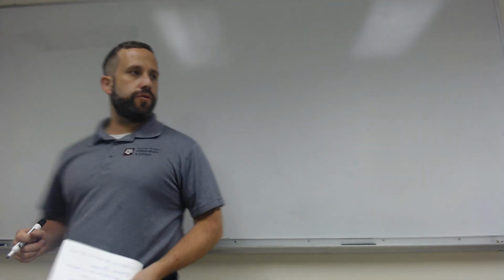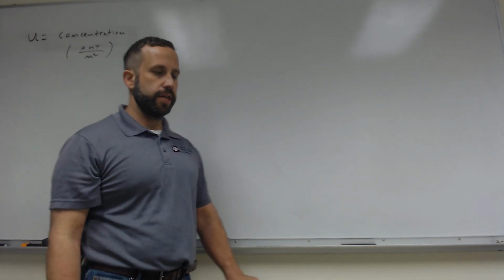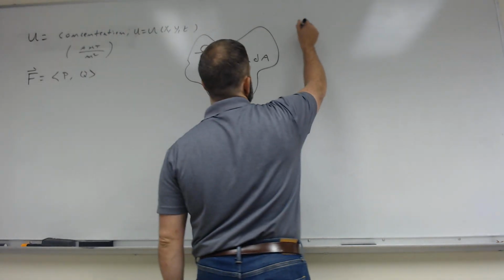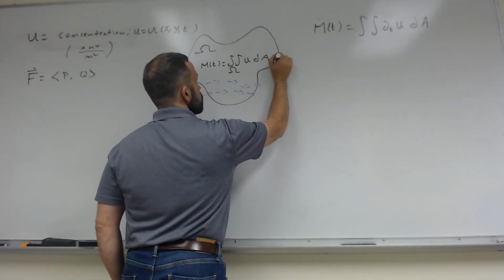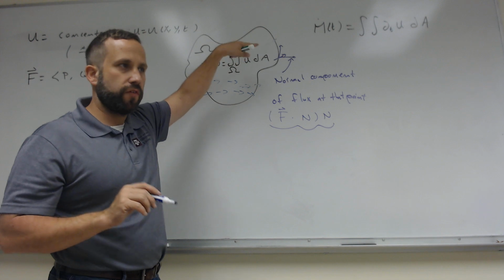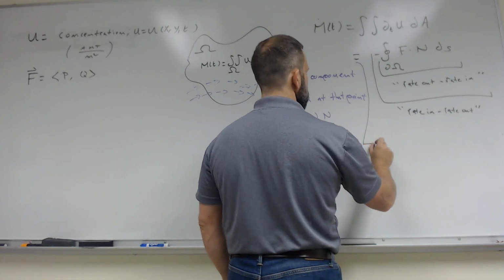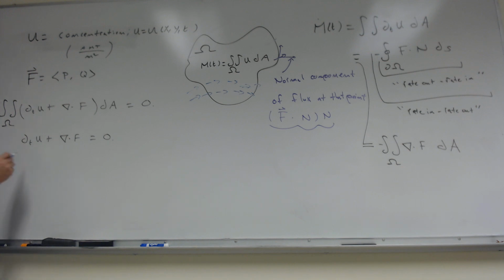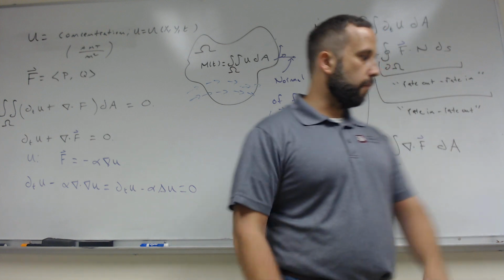Section 8 Question 4